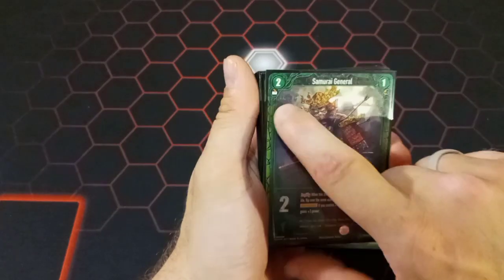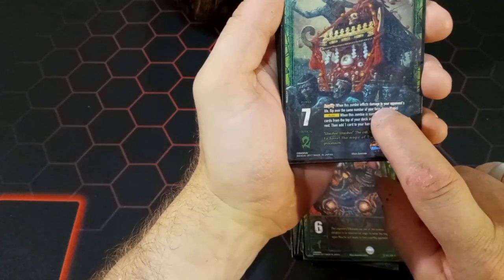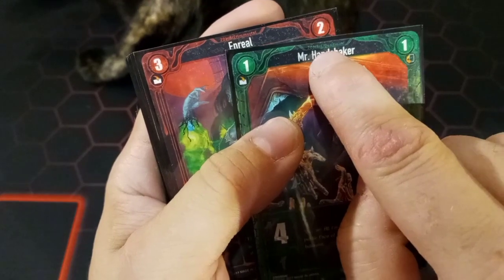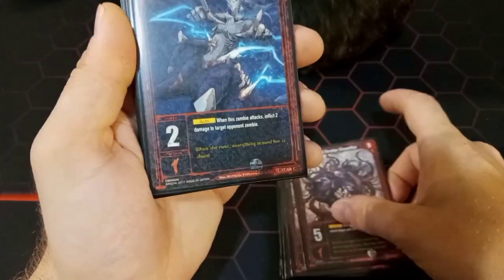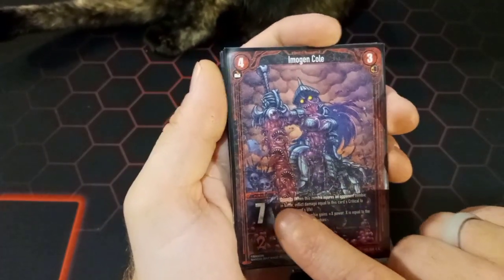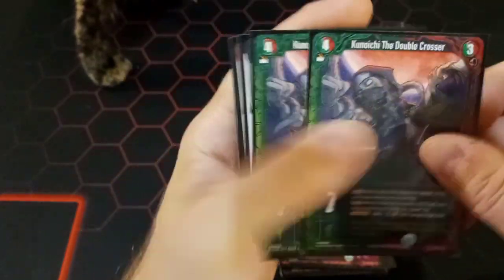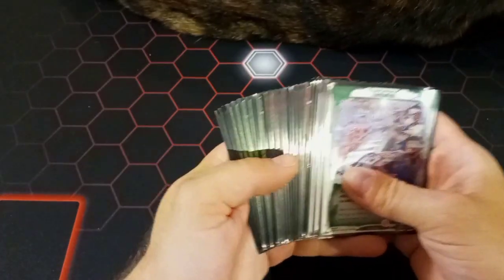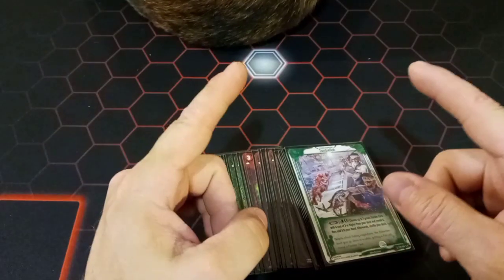Zombie World Order demo deck profile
Bakudad showcases the demo deck of Zombie World Order cards. What do you think of these cards and this new content?